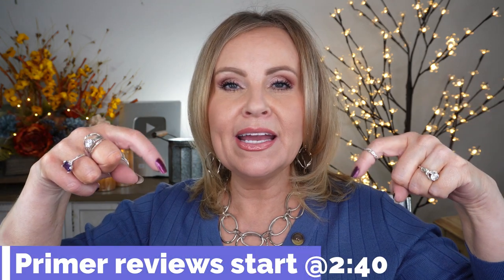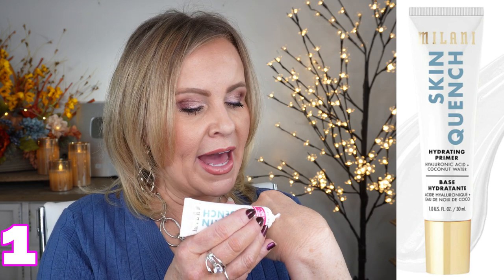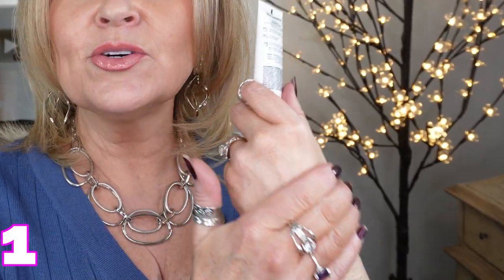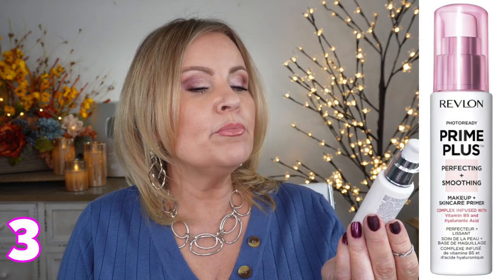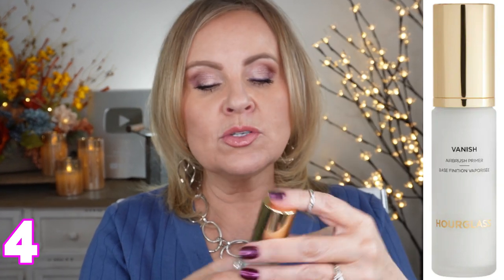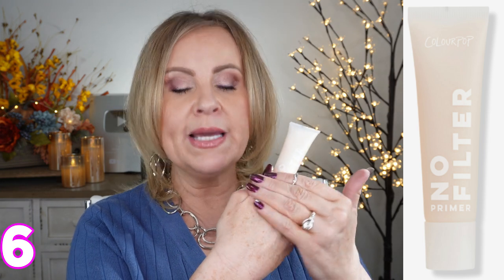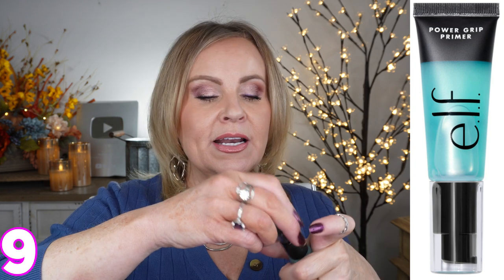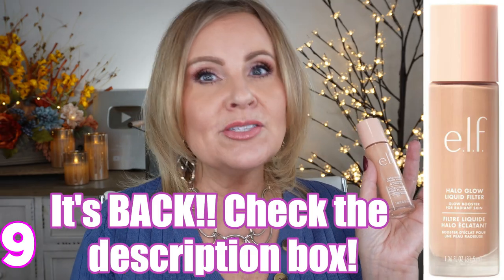Best Makeup PRIMERS For Mature Skin Over 40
Start your makeup routine off right with the perfect primer for your skin type and especially for mature skin.  If you're over 40, you might be surprised to realize that all foundation primers are not created equal. Having the best primer can be the difference in having an okay makeup day or a gorgeous makeup day.  I bet I have the perfect primer for your over 40 mature skin type.

Silver Earrings (may be sold out)
Silver Chunky Chain Necklace
Blue V Neck Ribbed Sweater x-large - I sized up

1- Milani Skin Quench Hydrating Primer

3- Revlon Prime Plus Primer

5- Nyx Marshmallow Primer

7- Sheer Envy Pore Defense Pore Minimizing Primer

8- ELF Powder Grip Primer

10- Danessa Myricks Blurring Balm Powder
(I have mine in Universal & Light)

*Makeup Worn:
Iconic London Skin Tint in Neutral Medium

*Makeup Worn:
Iconic London Skin Tint Color is Neutral Medium

Covergirl Lipliner in Loving rose

Nyx Blush Stick Duo Light Peach & Baby Pink

Tarte Cool Brown
Big Ego Sketch & Set Brow Pencil & Tinted Gel

Also, if you would like to help a little more, when watching one of my videos please watch it all the way through, that helps to show the YT algorithm that people are interested in my video. If you have time, watch one or two of the ads shown with the video, that's the only way YouTubers get paid at all, if people watch the ads. So if you have a favorite Youtuber, you now know how you can support them with these little tips. THANK YOU SO MUCH FOR YOUR SUPPORT!